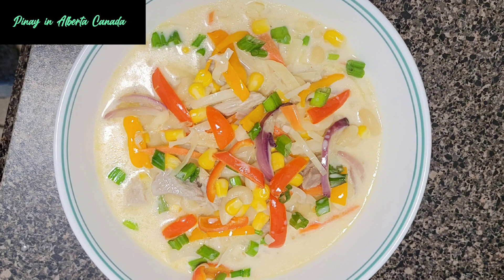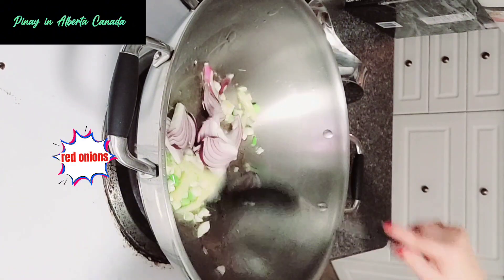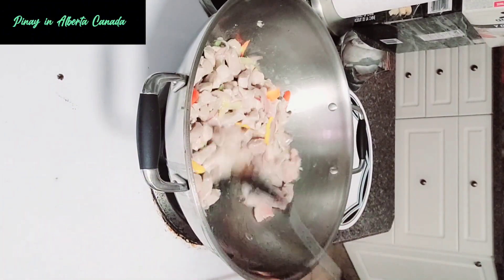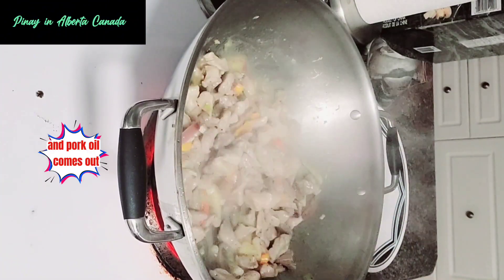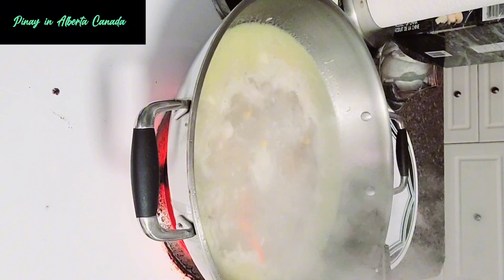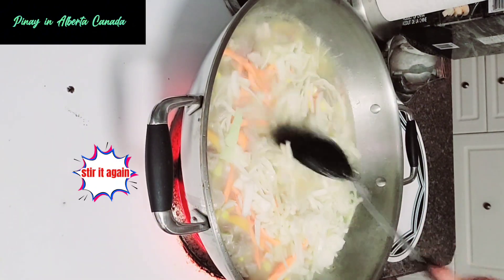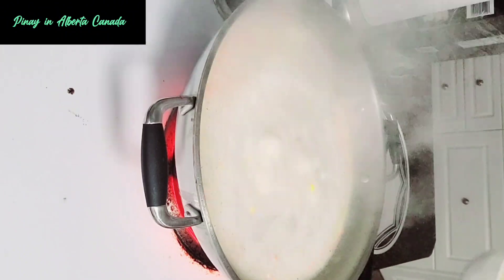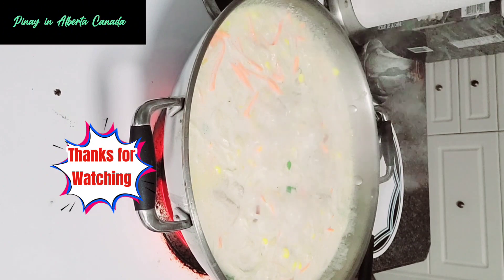Pork Macaroni Soup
How to Make Pork Macaroni Soup